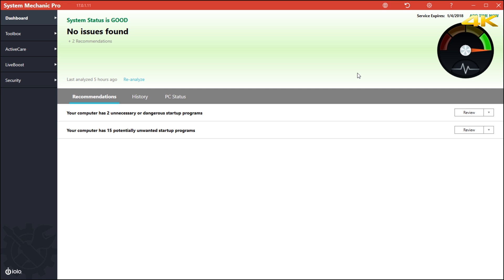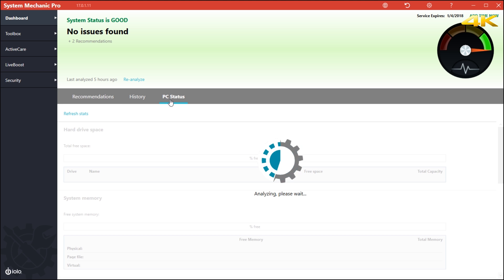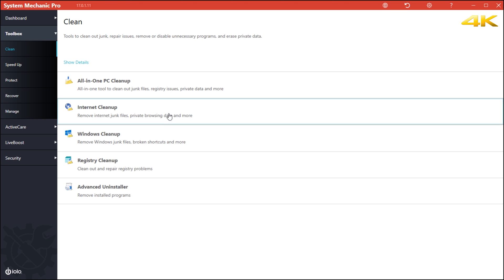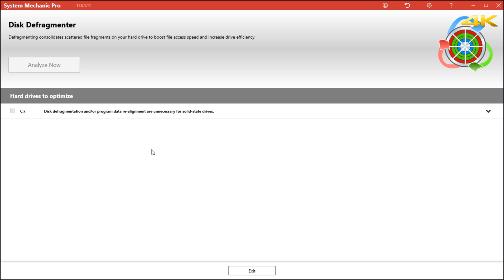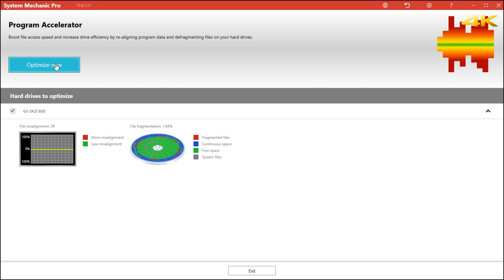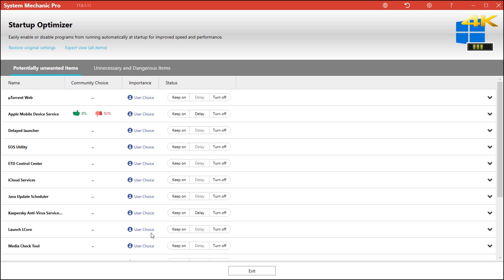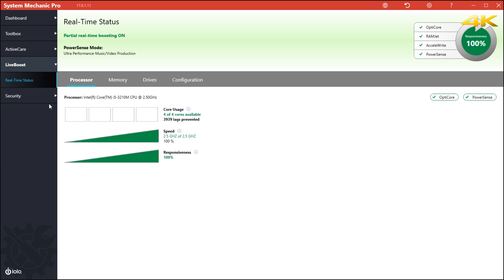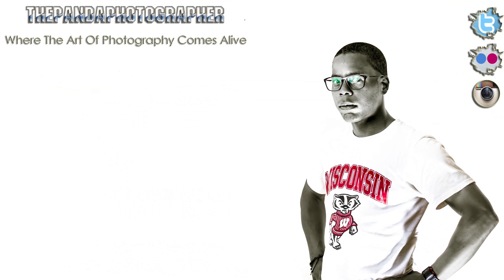System Mechanic Professional 17.1 and Future Update (2017) | 4K